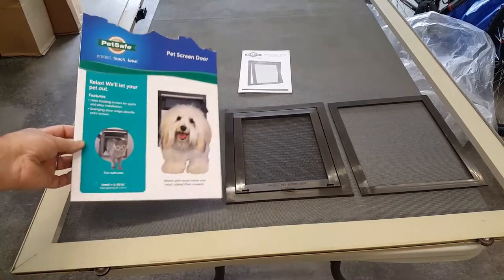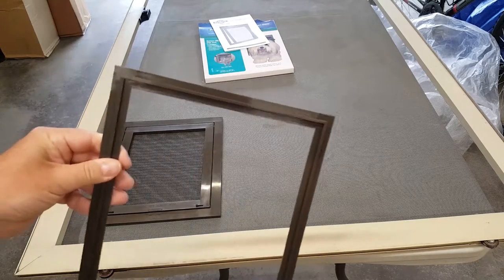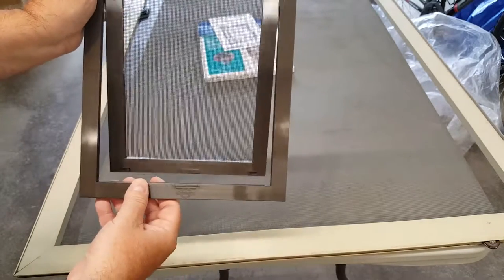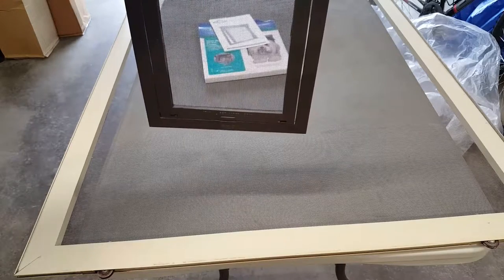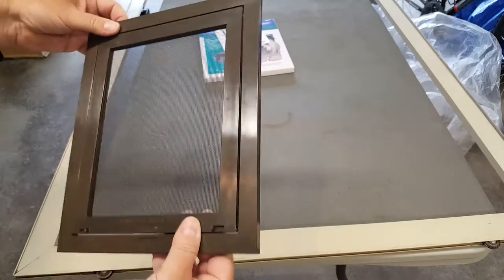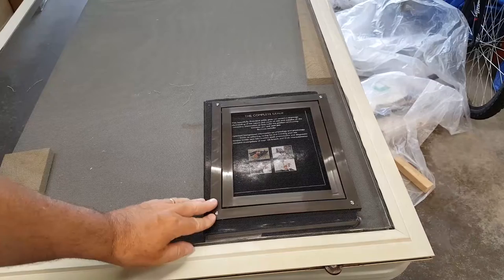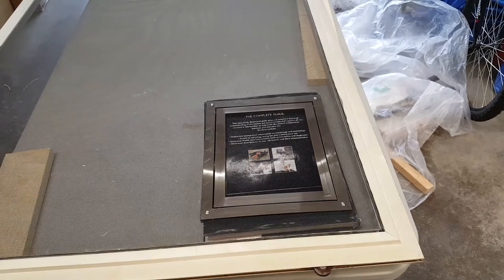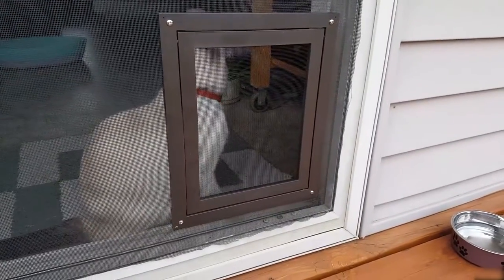How to install a pet door in your patio screen door. PetSafe Pet Screen Door review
Hello friends!
We bought a small sized PetSafe Pet Screen Door kit off of Amazon the other day. Please join us as we install the kit and test it out on our Siamese cat Alice!